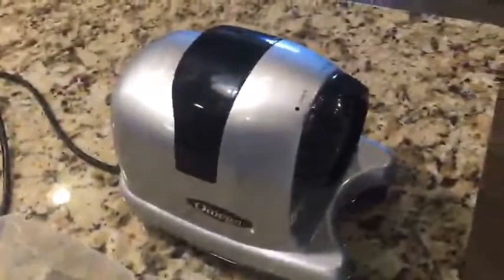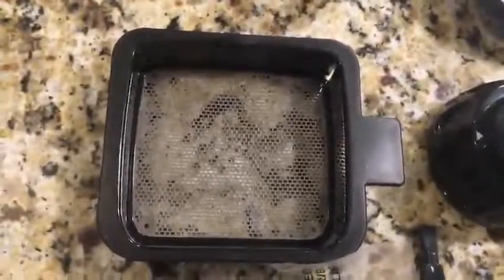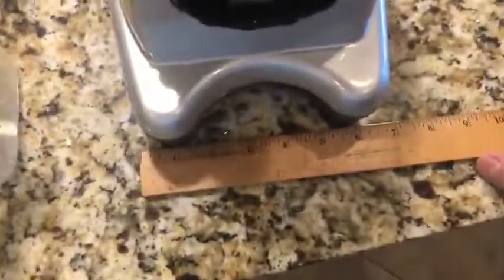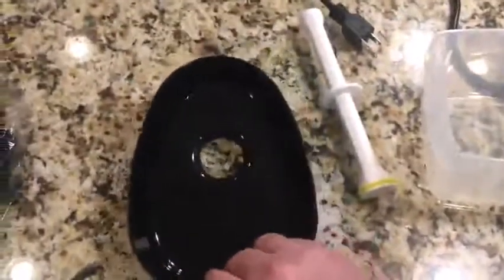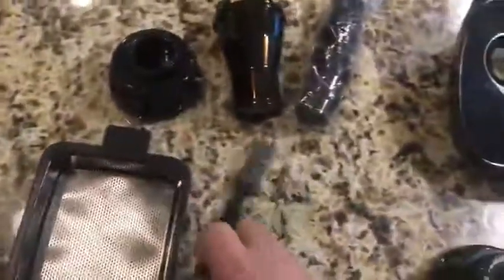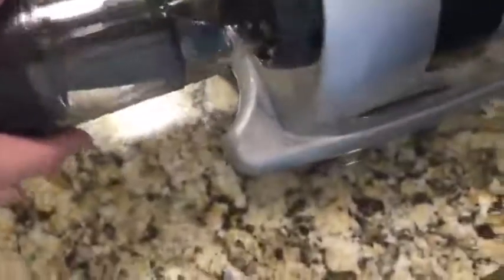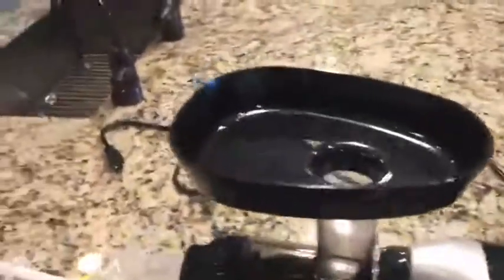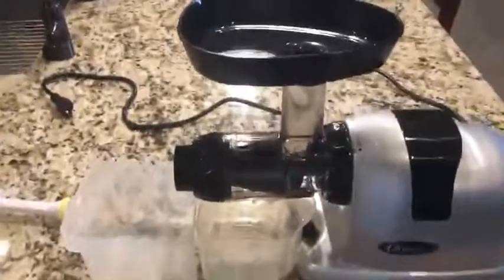citrus juicers: Omega J8006HDS Nutrition Center Reviews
► Checkout These Links For Updated Price Of citrus juicers;
❥ Omega J8006HDS Nutrition Center

I am a research shopper and it took me several weeks to decide which juicer would fit our needs. I actually bought 2 this Omega J8006 which is a Masticating Juicer (which I am sure many of you know) and I also bought a Oster JusSimple 5 Speed Easy Clean Juice Extractor with Extra-Wide Feed Chute, FPSTJE9020-000, 1000W, Black/Silver a Centrifuge Juicer that we picked up at Target for $79. Both are excellent juicers and serve different purposes in my kitchen. We juice daily, to the tune of about a half a gallon daily for 2 people, with a large variety of fruits and vegetables. My Omega is my go-to juicer for sure, I have even come to love my orange, pineapple and other tender skinned fruits juiced with the Omega over the Oster. I run it every night for 30-45 minutes to make juice for the next day, the cups you see are the bomb Freshseven Vacuum Seal Air-tight Fresh Juice Container Reusable Yogurt Cup Instant Marinator with Air Pump- 26 Oz. (750 ml) with Measuring Scale Made of Tritan BPA Free Dishwasher Safe Leak Proof they will keep your juice fresh for 72 hours! I also run it every morning to make straight celery juice (not for the faint of heart :P) it's a solid workhorse, quiet and so so easy to clean! I love it, I use it and I will swear by it, get the Omega and Happy Juicing!

Portions of footage present in this video are certainly not original content manufactured by "Reviews Zone". Portions of stock footage of merchandise were gathered from multiple sources including, manufactures, fellow creators and various other sources. "All claims, guarantees and product specifications are given by the manufacturer or vendor. "Reviews Zone" can not be held responsible of those claims, guarantees or specifications".